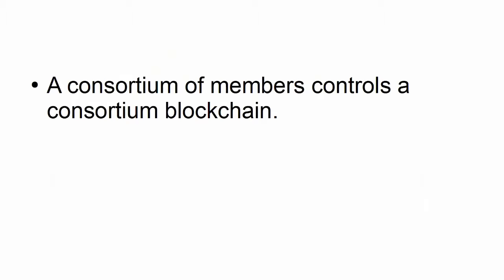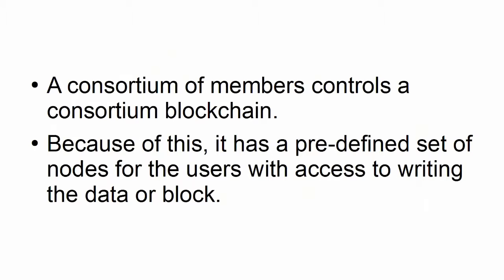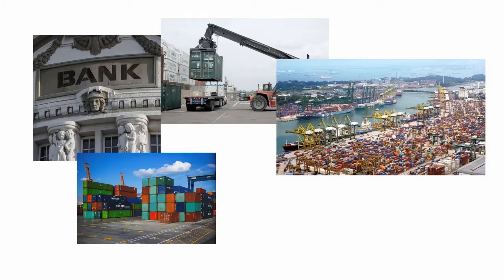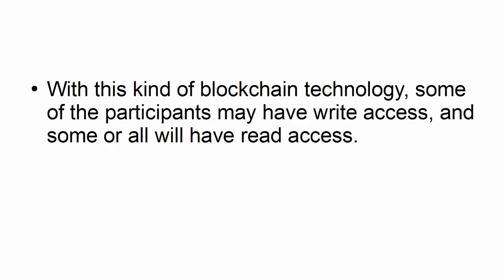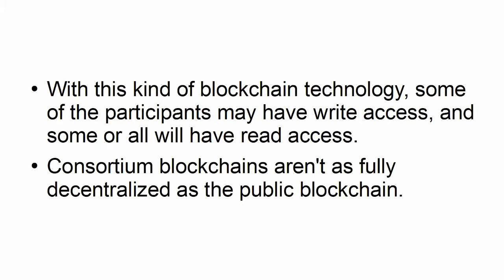Blockchain Secrets - Understanding 3 Different Types Of Blockchain Technology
In the last decade, the buzz around cryptocurrency has become fever pitched.

More and more people are looking to invest in Bitcoin and other cryptocurrencies, in hopes of making it rich.

While the buzz and hype surrounding cryptocurrency don’t seem like it is going to die down anytime soon, the underlying foundation of Bitcoin is starting to take center stage.

If you’re like a majority of the population, you probably have a lot of questions about blockchain technology and the hype surrounding the emerging technology.

100% FREE BONUS TRAINING: Registration Is Closing Soon. ACT NOW!